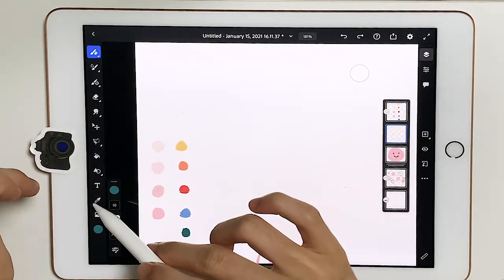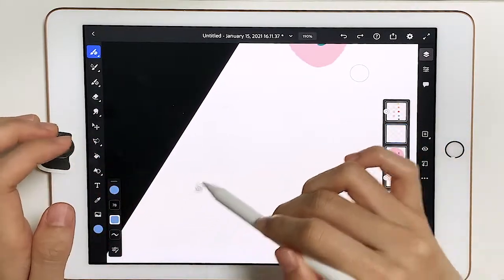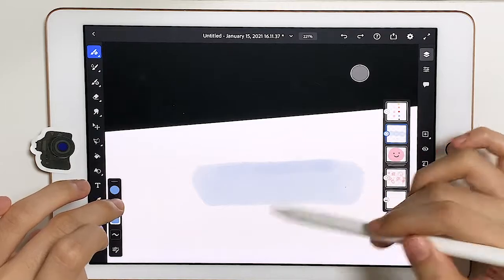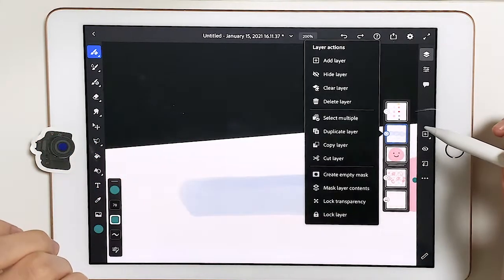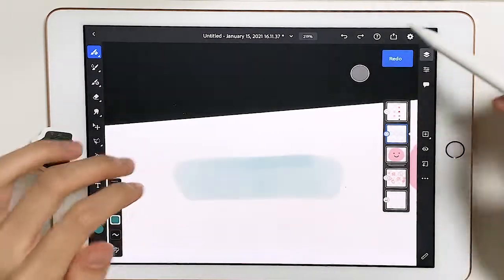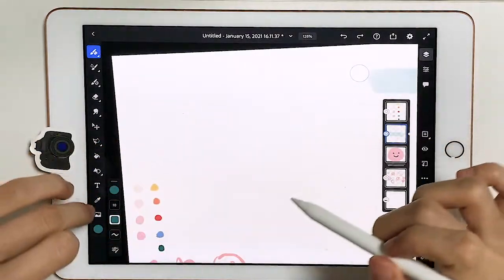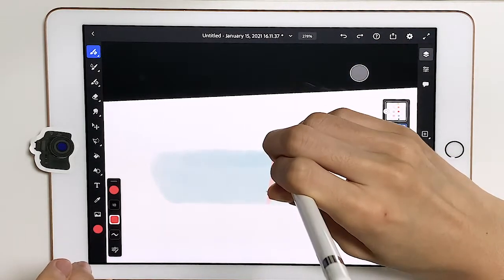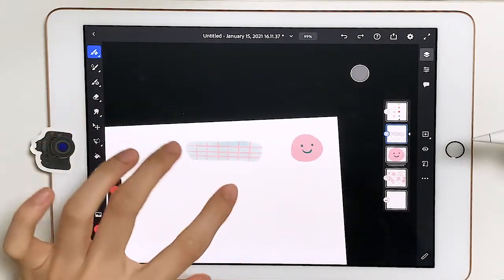How to Draw Washi Tape | Intro to Adobe Fresco Part 7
Introduction to Adobe Fresco for Beginners: Drawing Cute Stickers

In this class, you will learn how to

✎Get started with Adobe Fresco
✎Use various tools and techniques such as masking and layering
✎Use color palette techniques
✎Make stickers using pixel brushes

This is a perfect class for anyone who is just getting started with Adobe Fresco and wants to create simple, but colorful stickers that you can print out to use for your planners/bullet journals or just use for decorative pieces in digital work!